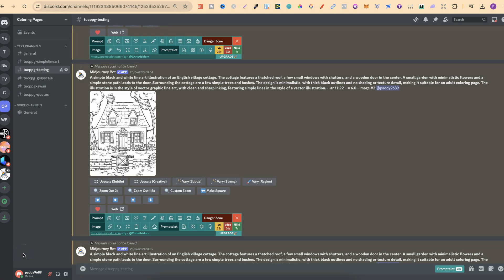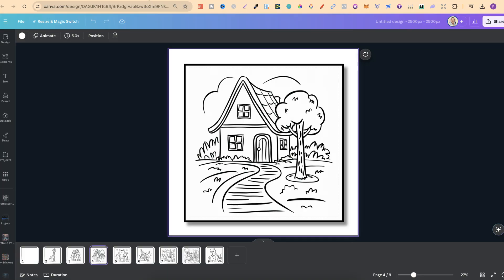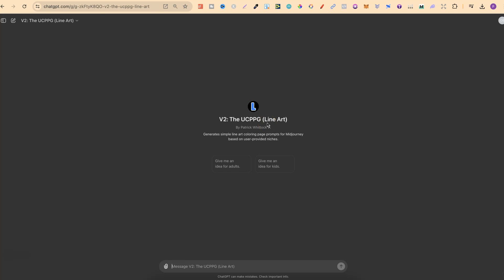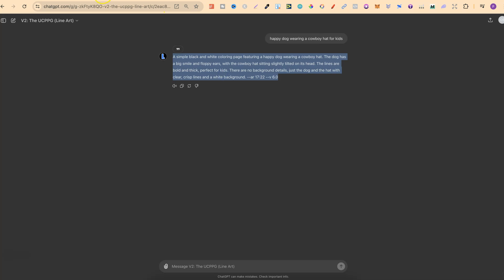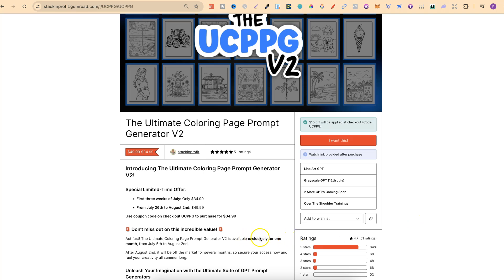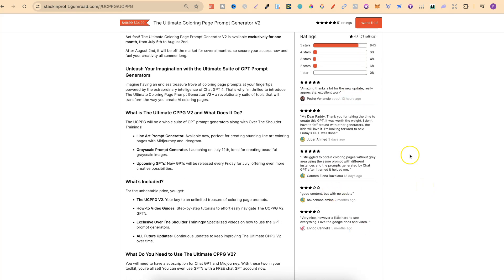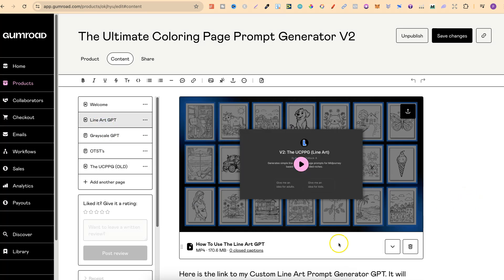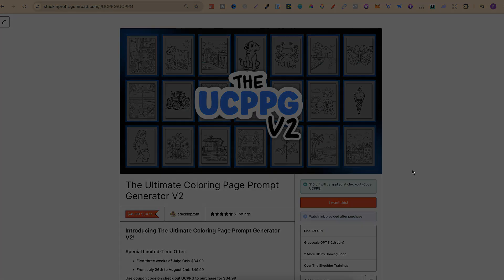The Ultimate Coloring Page Prompt Generator V2 is HERE!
If you struggle creating non grayscale AI coloring pages then come and check out my Ultimate Coloring Page Prompt Generator.

This is going to be a suite of GPT prompt generators. The first one which is currently available is my Line Art prompt generator then I have a grayscale prompt generator coming out soon along with two more.

The UCPPG is only available for one month so take advantage while you can.